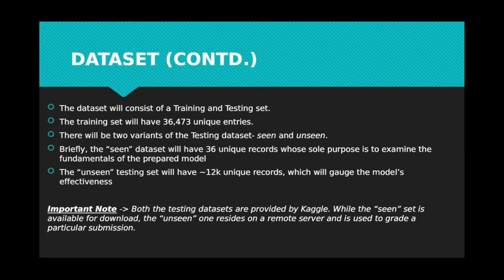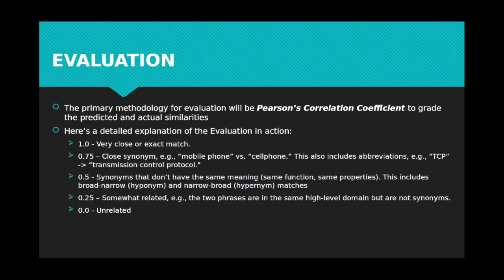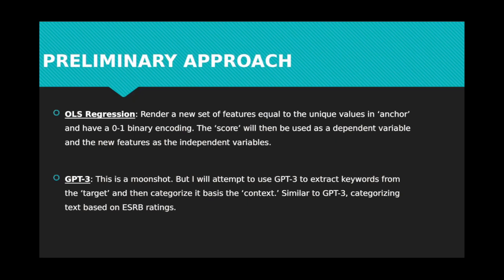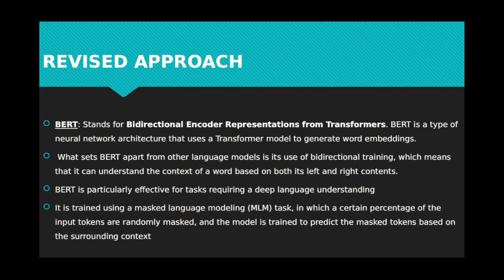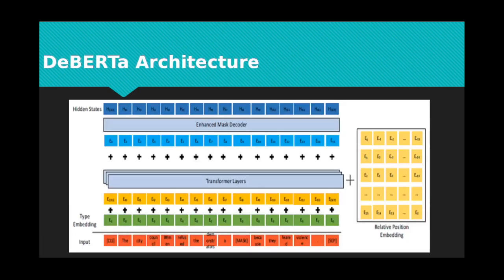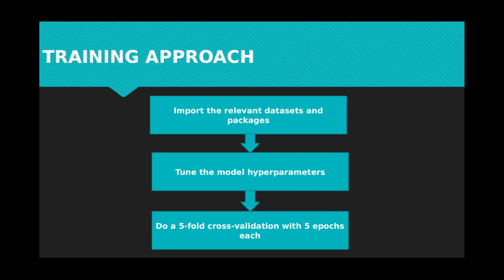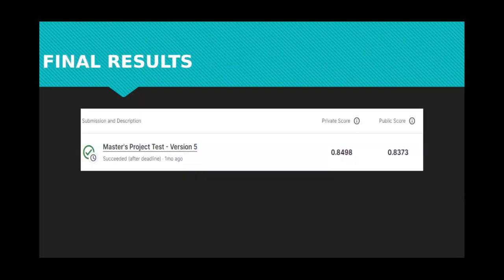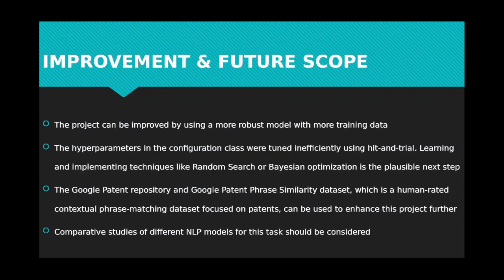US Patent Phrase To Phrase Matching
UMass Dartmouth Data Science Capstones
US Patent Phrase To Phrase Matching: Detect Novel Semantic Similarity (NSS) To Extract Meaningful Information From US Patent Applications. Anubhav Shankar (DSC master's project; Prof. Ming Shao, Computer & Information Science)